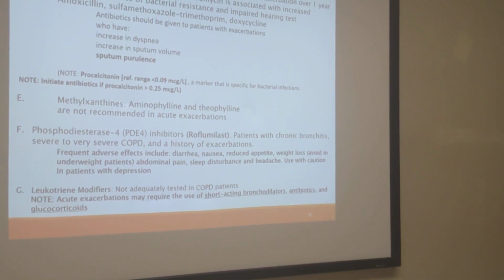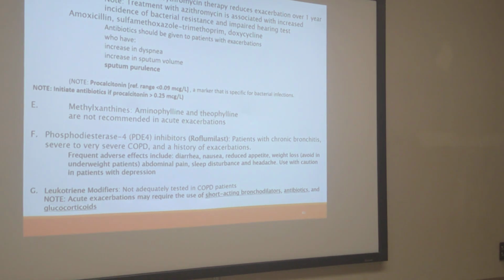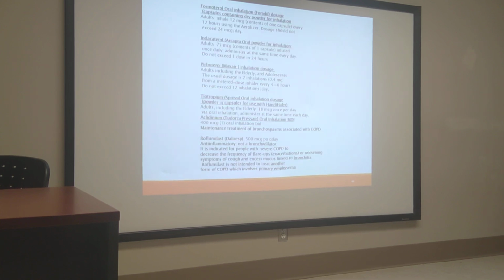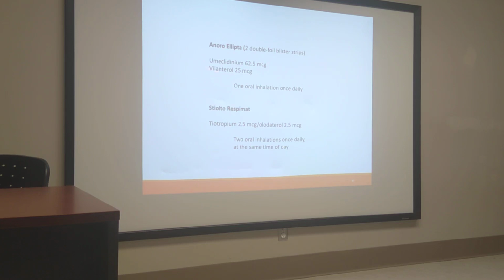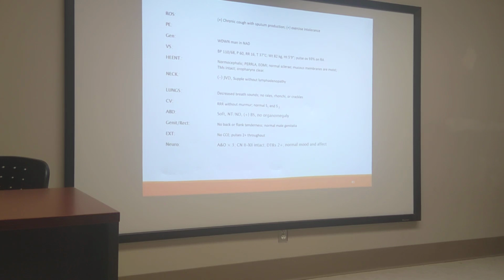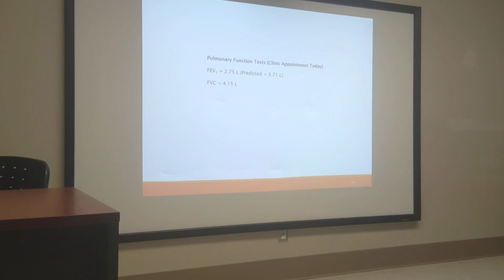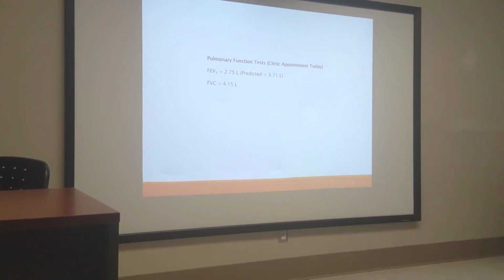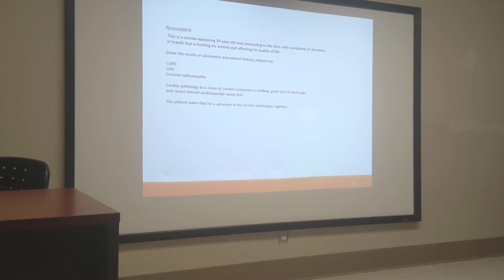Dr Abobo COPD Part II April 26, 2023